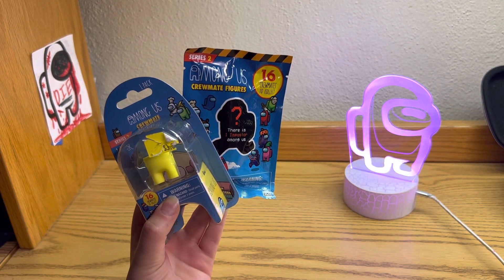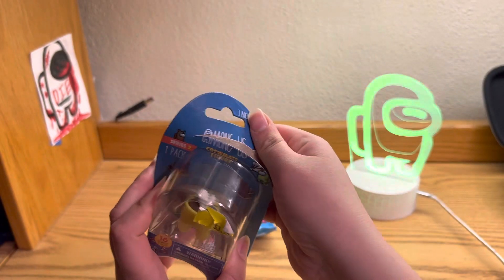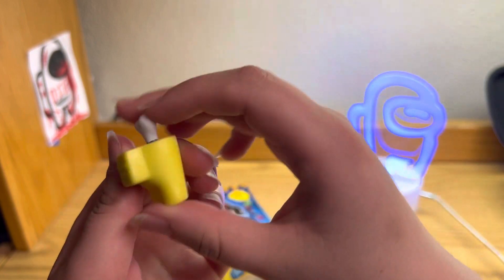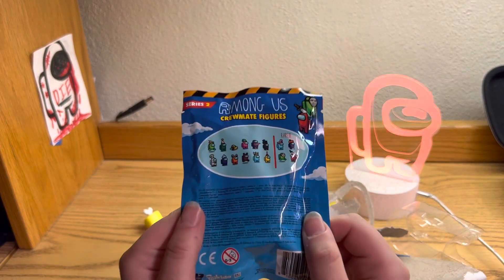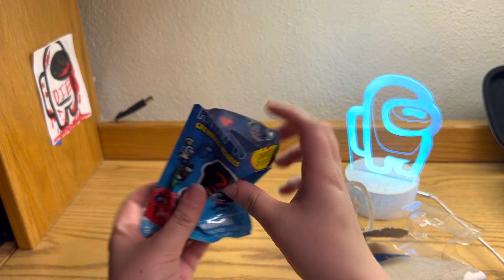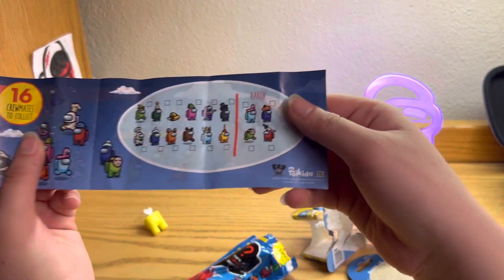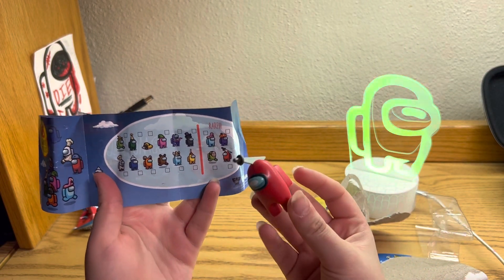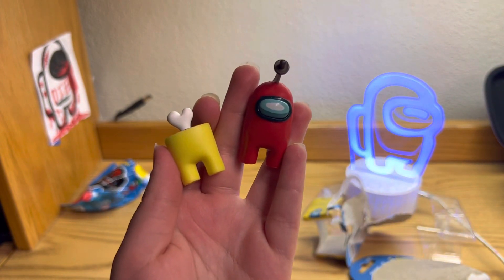Among Us Mystery Unboxing (RARE???) 🗡️ Crewmate Figure Series 2 from Five Below